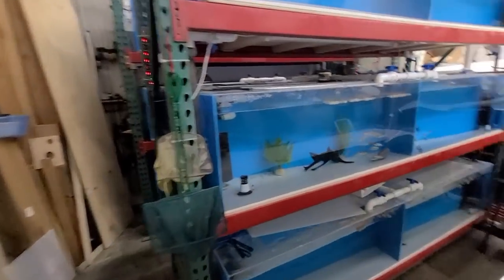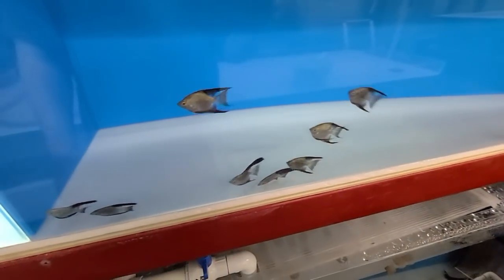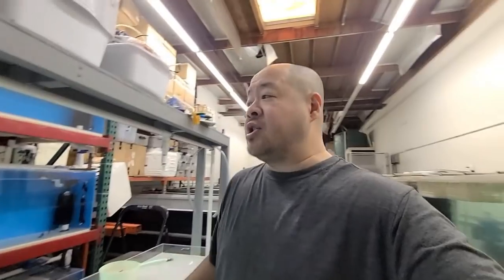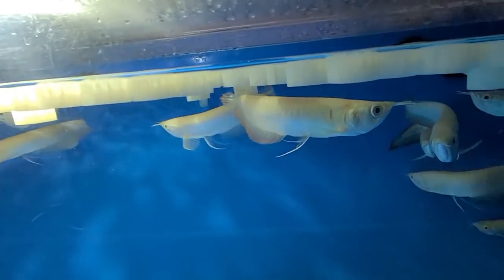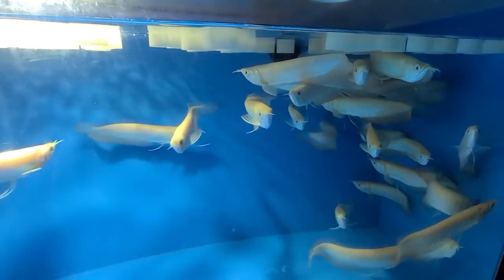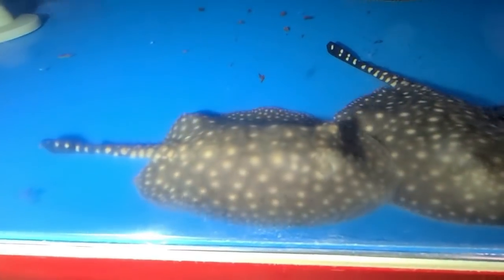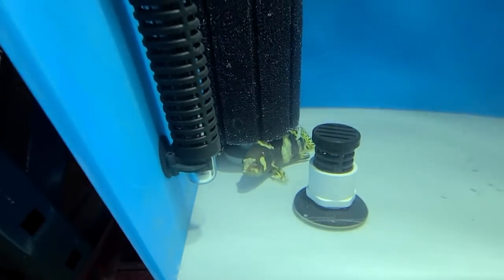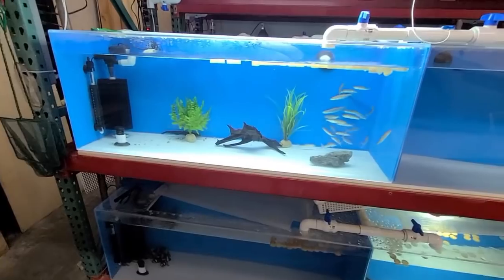ELECTRIC EEL - Learning their behavior by Trial and Error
Part of the fun of keeping new fish, is learning about their behavior. Today we learn about Electric eels through trial and error. This should be fun...